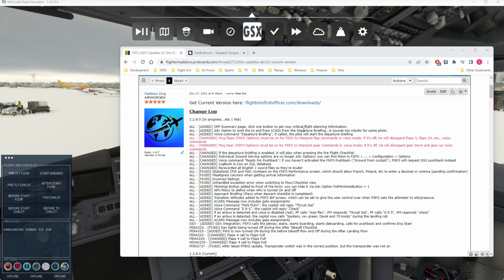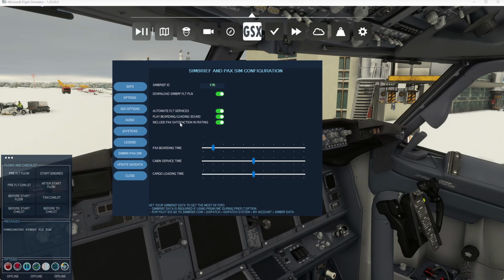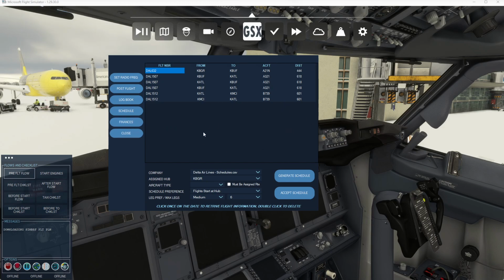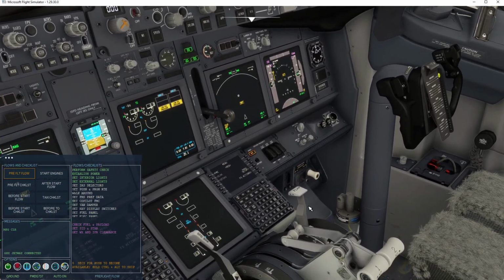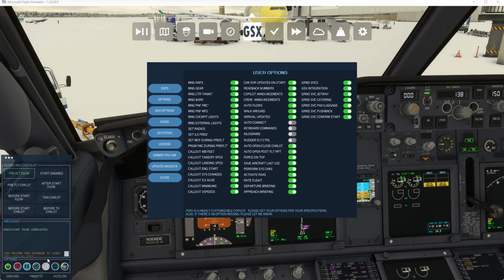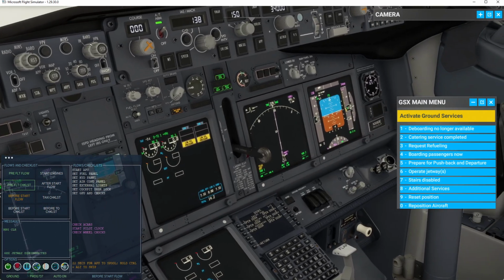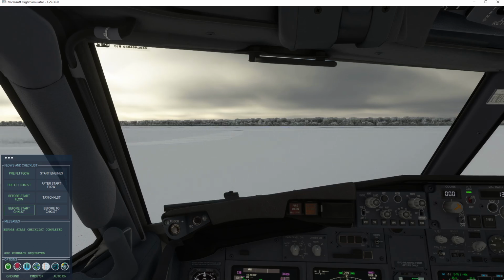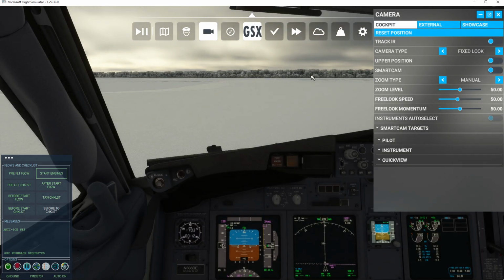FSFO with GSX Integration!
What your virtual copilot (FSFO) interact with GSX in MSFS.

Flight Simulator First Officer is a highly realistic, customizable, and easy to use virtual copilot for Microsoft Flight Simulator.